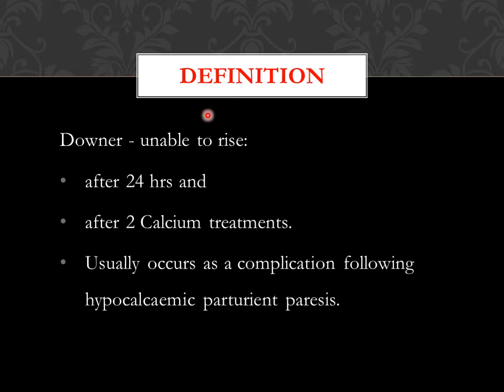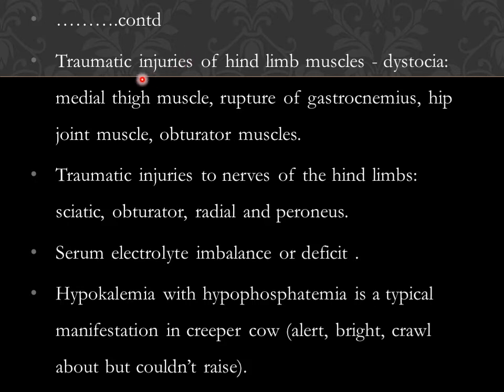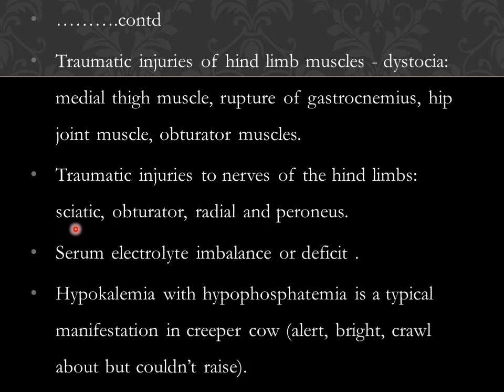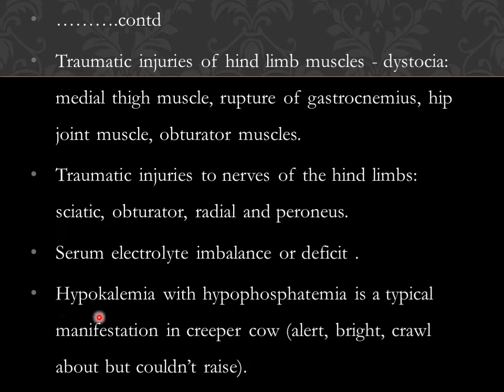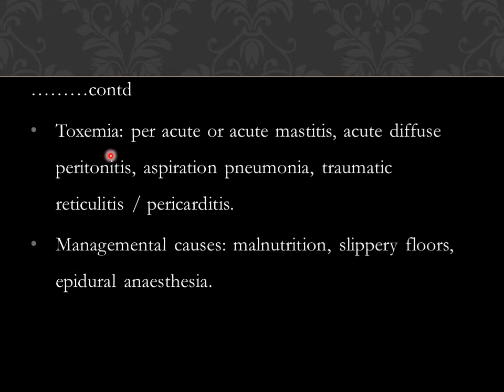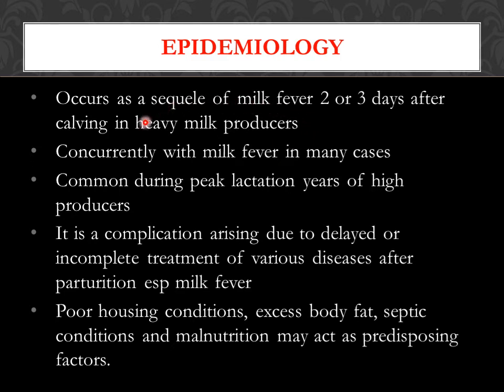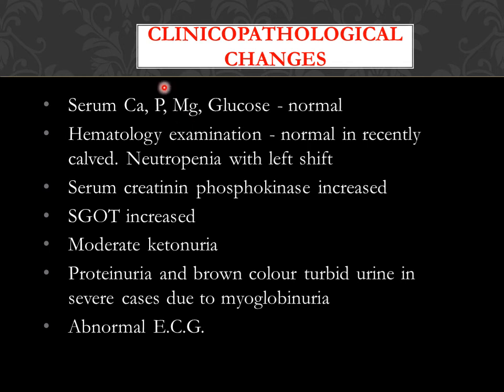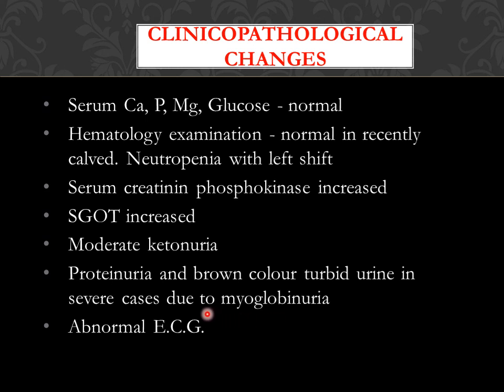Downer Cow Syndrome Part I